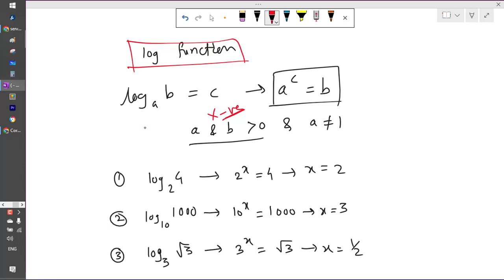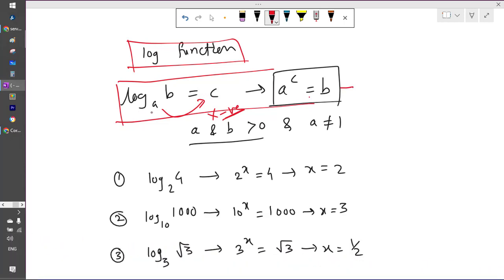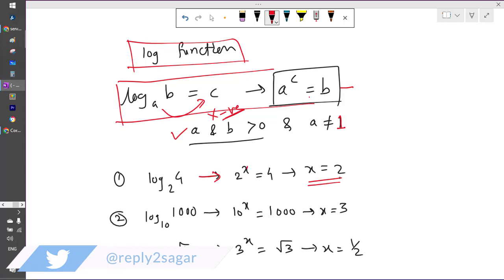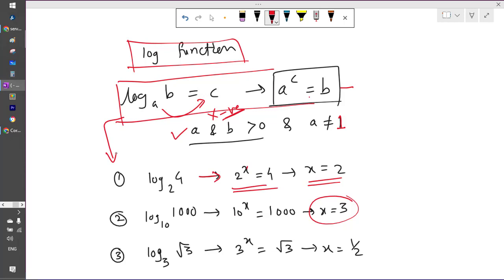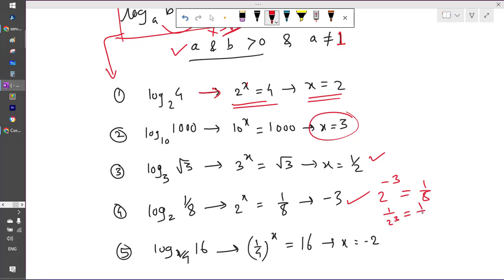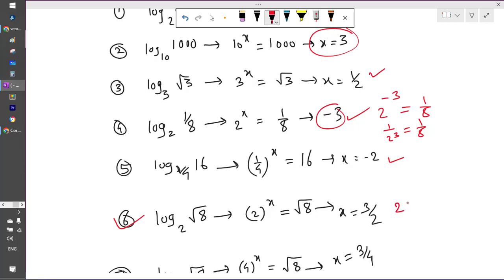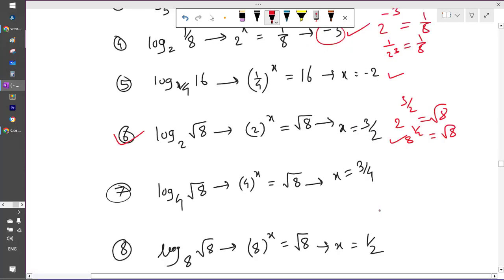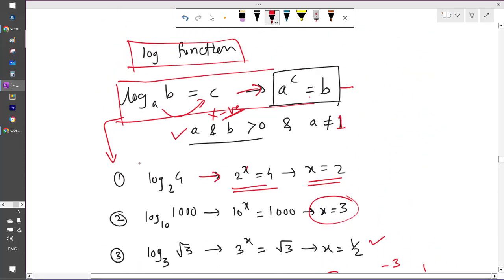log function examples and defination in maths